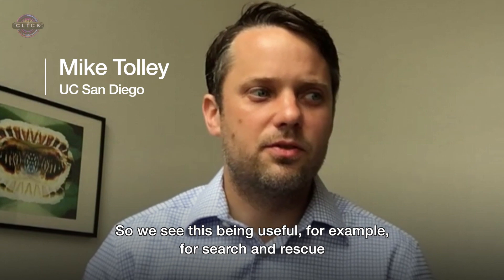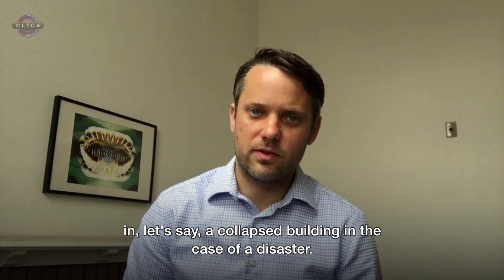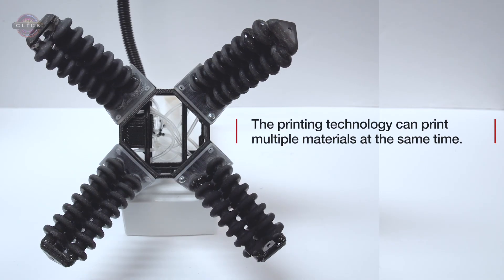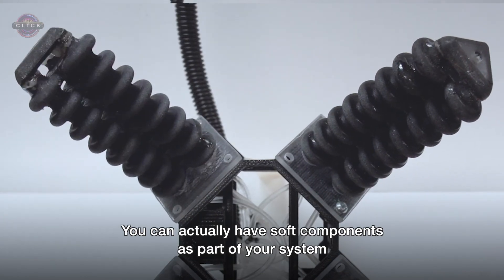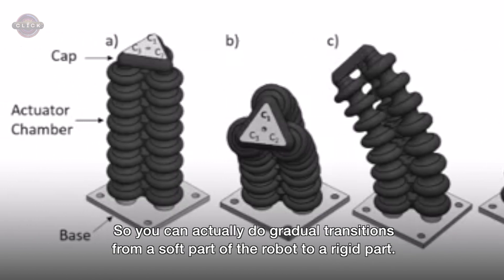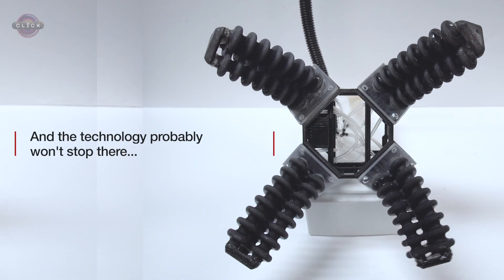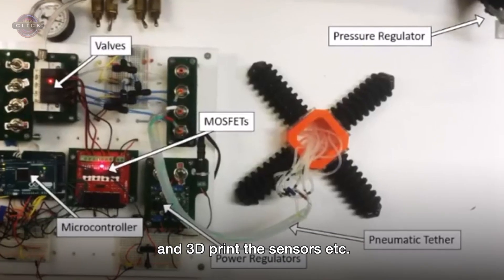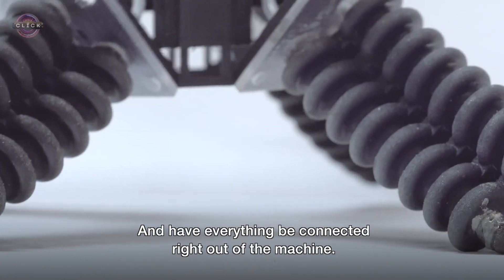The soft 3D-printed robot for a rescue - BBC Click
Engineers at the University of California are working on a soft legged robot.